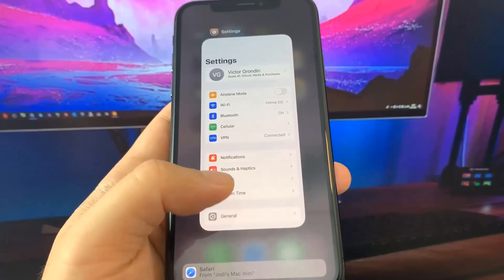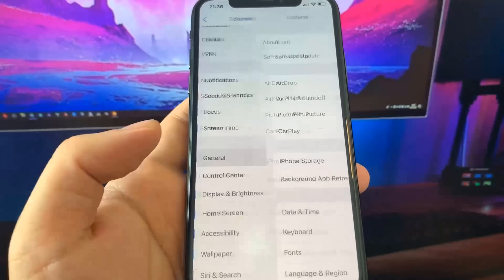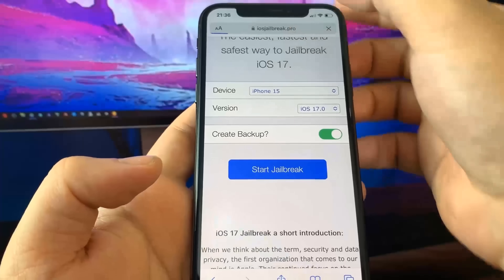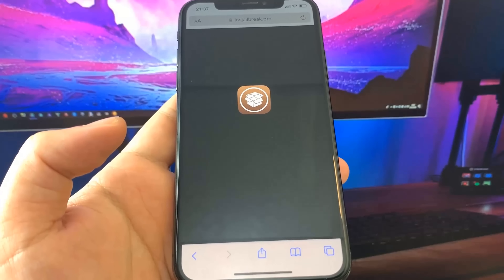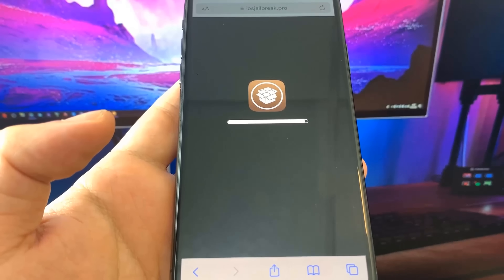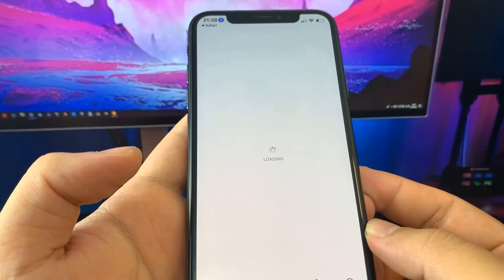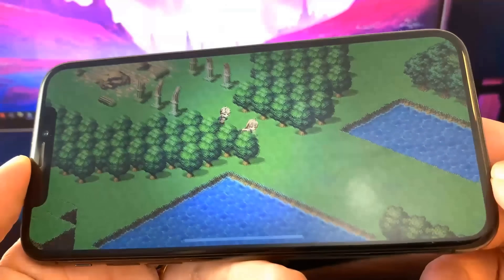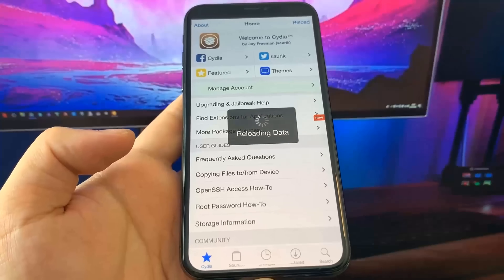iOS 17 Jailbreak - How to Jailbreak iOS 17 (Jailbreak iOS 17 NO COMPUTER)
In this video I will show you how to Jailbreak iOS 17 Without a Computer. iOS 17 Jailbreak can be applied on all iOS devices, such as iPhone 15 Pro, iPhone 15 Pro Max, iPhone 15, iPhone 15 Plus, iPhone SE 2nd Generation, iPhone 14, iPhone XR or iPhone XS. This tutorial will show you exactly How to Jailbreak iOS 17 and install Untethered Jailbreak on your idevices. Untethered means your iPhone or iPad will remain Jailbroken even after you restart your device. Jailbreaking iOS 17 gives users access to features not offered by Apple, such as third-party apps, themes, emulators, tweaks. It also unlocks a world of customization possibilities. With iOS 17, Apple has added numerous new features, improvements, and enhancements to the iPhone. Yet many users still seek additional customization options - this is where Cydia comes into play.

Jailbreaking of iOS 17 allows you to customize it in ways Apple wouldn't normally permit, such as removing default apps that take up memory space or replacing them with third-party alternatives like third-party software or setting Siri to use Google Maps instead of Apple's own app for directions. While some jailbreak apps are purely aesthetic and bring small improvements, others allow users to customize or enhance their devices in many ways. These tweaks make jailbreaking so popular, and they’re often available through the unofficial App Store Cydia. Popular features include removing pre-installed or bloatware apps, adding features like advanced multitasking capabilities or improving battery life, and changing the appearance of the operating system’s icon set.

If you have an iPhone, you may be thinking about jailbreaking it. Jailbreaking allows you to access unavailable software through the App Store and removes carrier restrictions. While it's not for everyone, it can be a great way to make your iPhone better and more functional. They can add features that don't come with the phone, such as custom ringtones, modified icons, enhanced iMessages, and more. Once you’ve installed iOS 17 Jailbreak, you can start to explore your options. There are plenty of useful apps and tweaks in Cydia that can add functionality to your iPhone.

Timestamps
00:00 Intro
00:21 Setup
00:38 Instructions
01:56 Install Jailbreak
02:59 Cydia